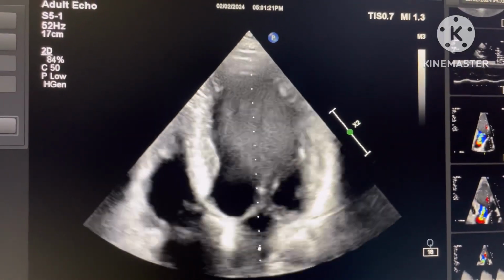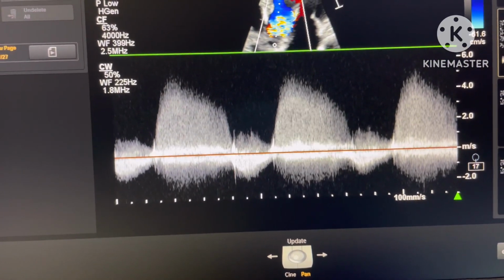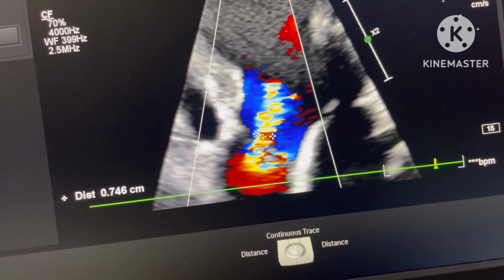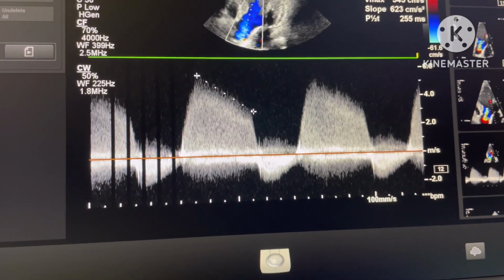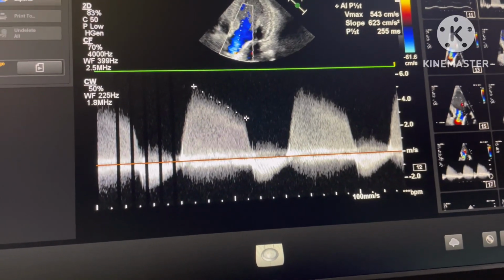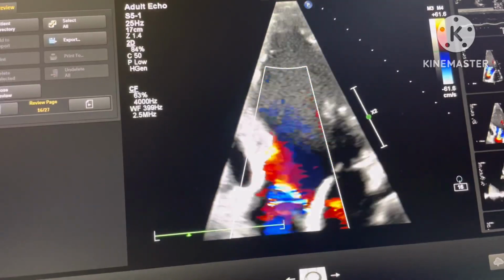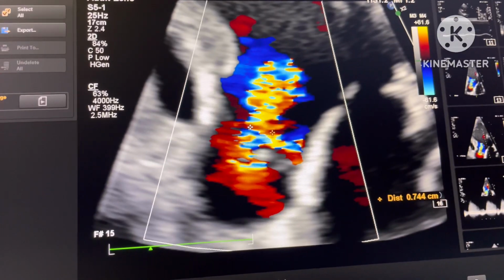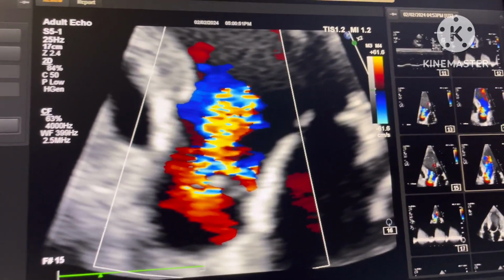Vena contracta to evaluate Severe AR jet